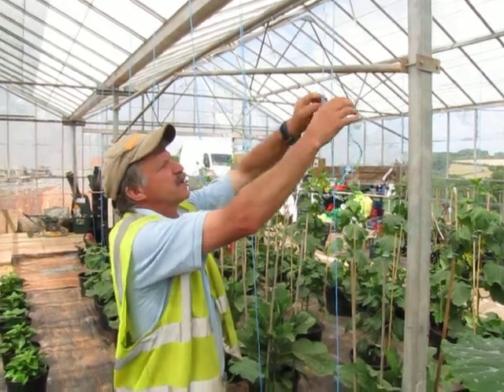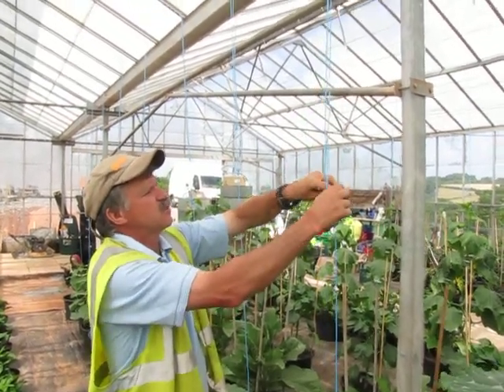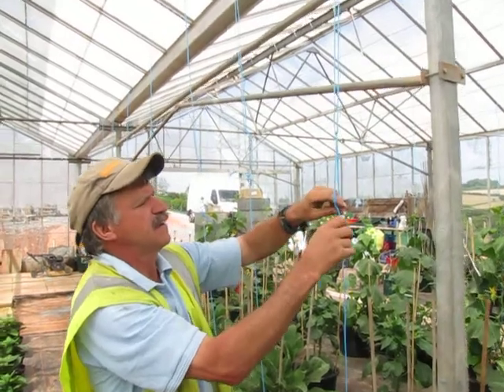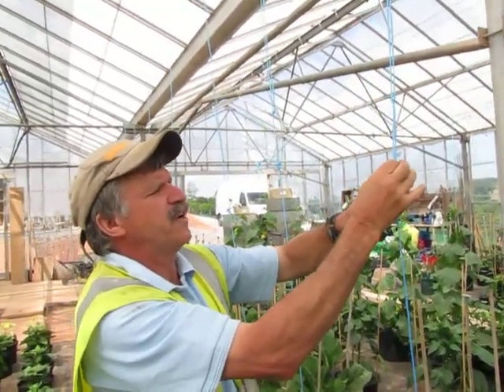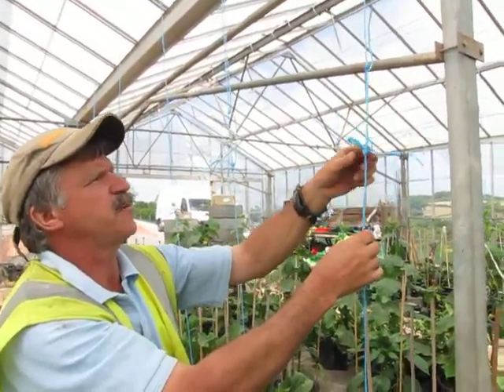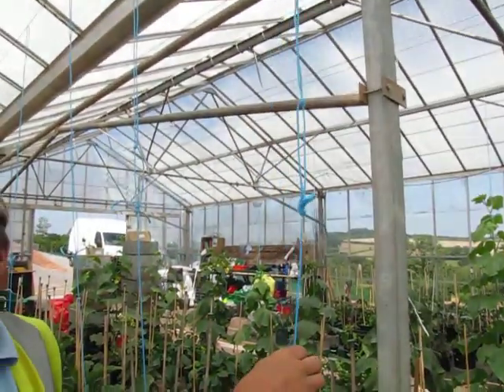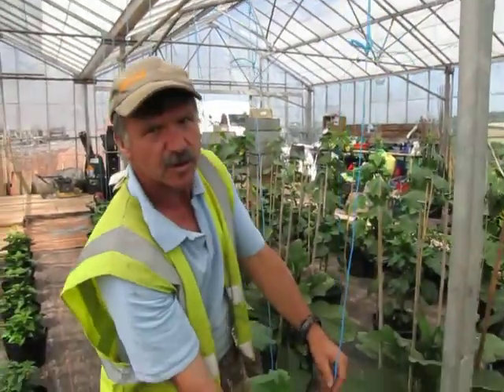Suttons Seeds Tips - How to support your Fruit and Veg in the greenhouse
Follow this video from Suttons head gardener, Toby, as he shows his simple method of how to support fruit & veg in the greenhouse.

Using a simple knot, you can lift and support vegetables like cucumbers as they grow.

Browse Suttons for quality vegetable and flower seeds, perennials, bulbs & plug plants and garden tools